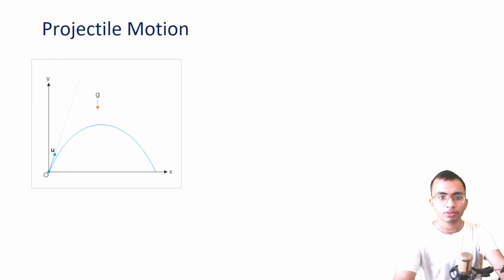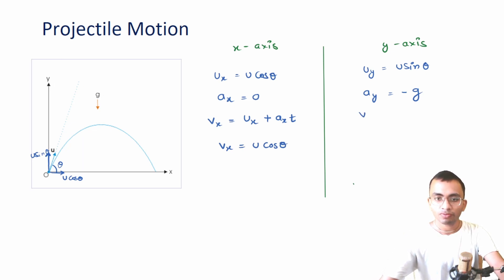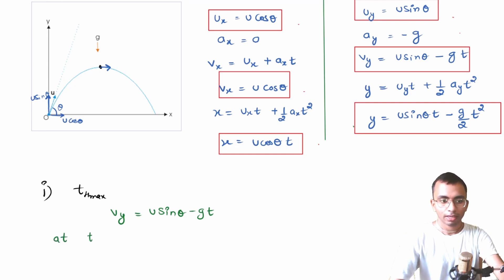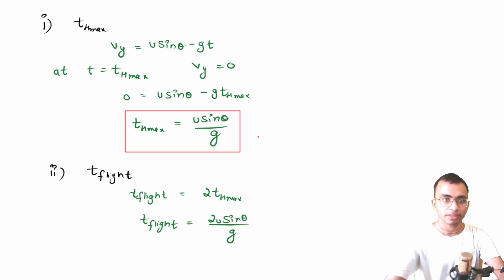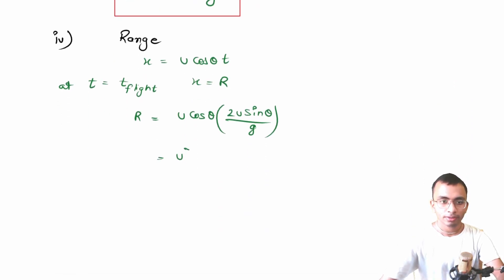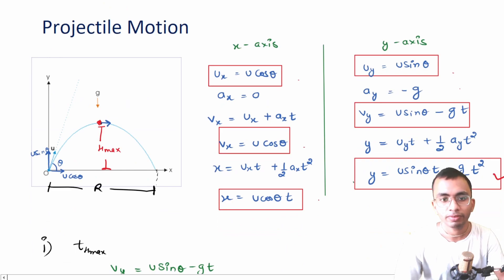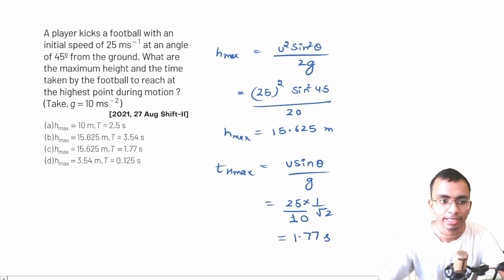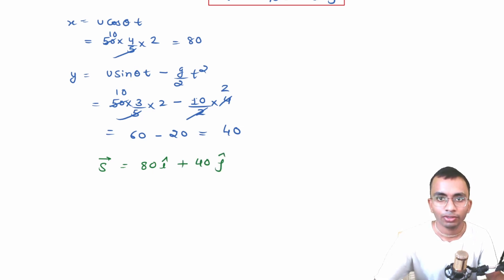Projectile Motion IIT-JEE Kinematics || Physics Motion in a Plane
Finding the time of flight, Maximum height, time of maximum height, Range, and equation of trajectory of the projectile. Examples of questions on projectile motion.